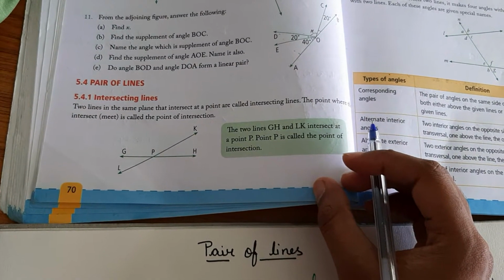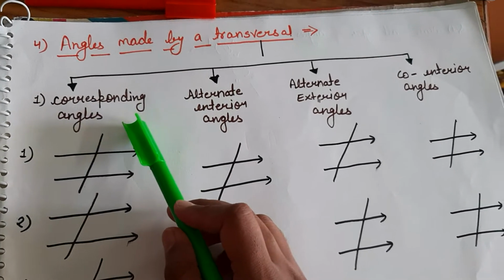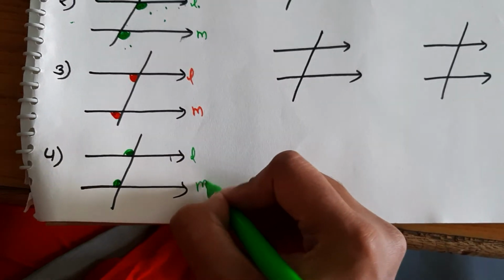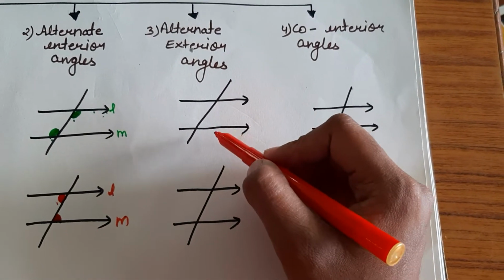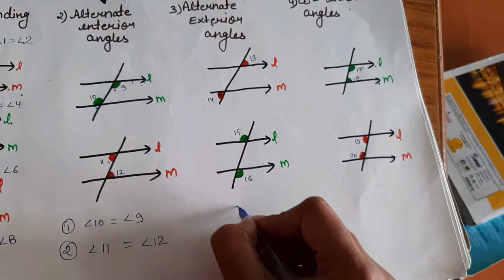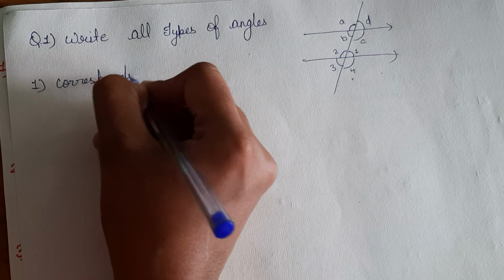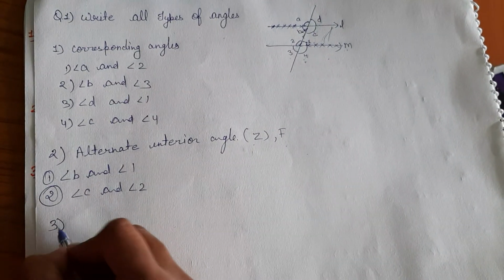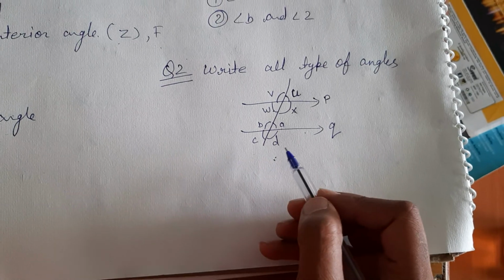Class 7 | angles made by transversal line